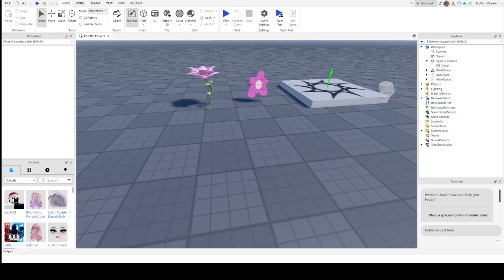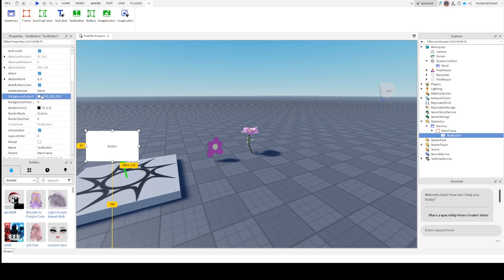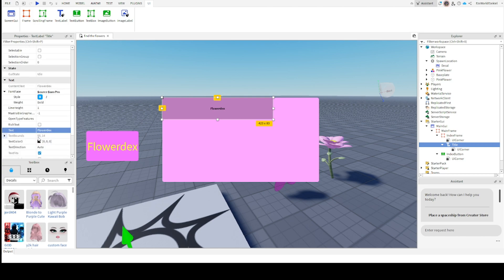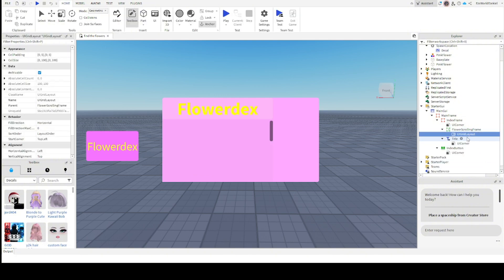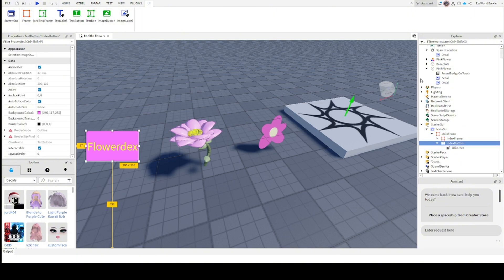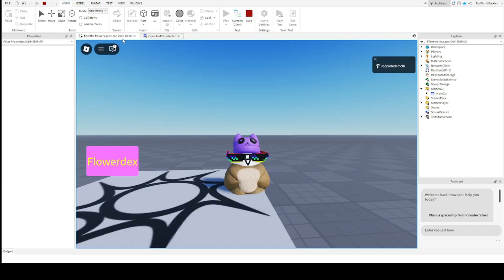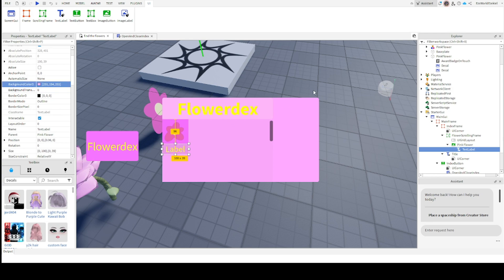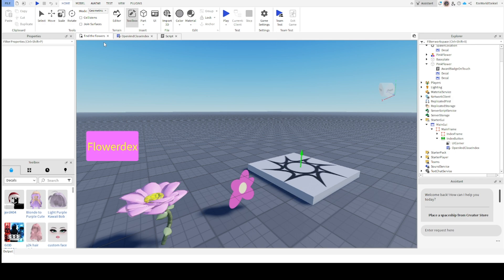Creating the Index | How to make a Find The Game in Roblox Studio Part 2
we are back just a little teeny bit focused on bfs